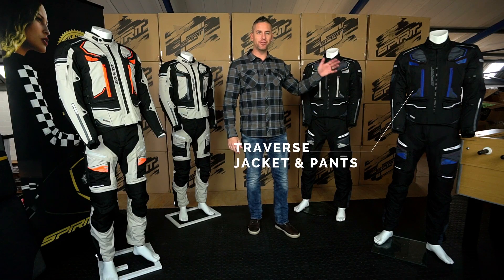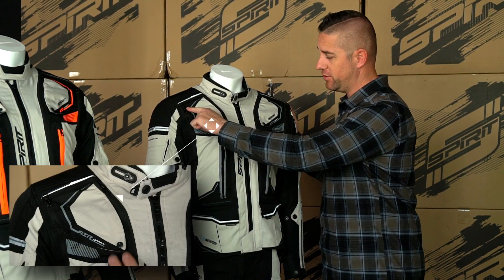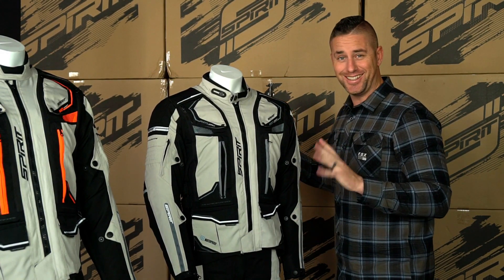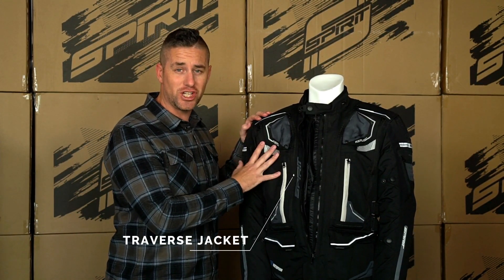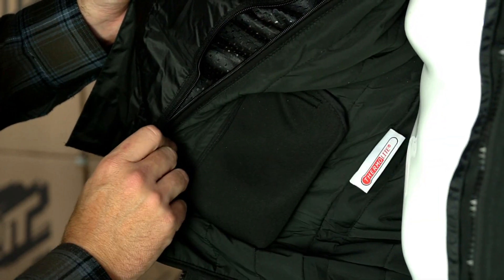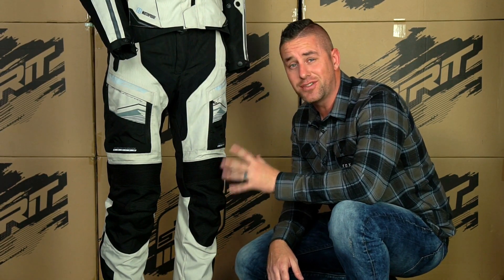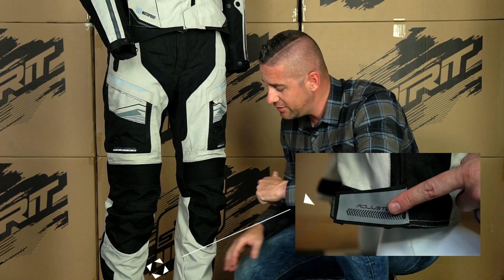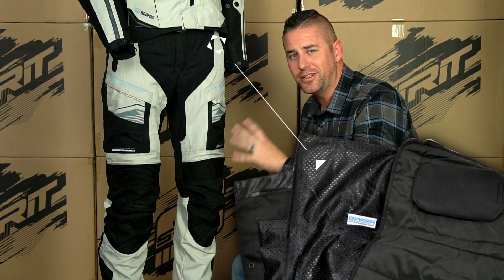Motorcycle Clothing in 2020 with advanced capabilities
Motorcycle clothing is No.1 when it comes to equipping yourself on the roads, after a helmet of course with innovative all season capabilities whilst providing increased comfort and advanced protection when adventure riding, featuring CE rated body Armour and Mulit flow ventilation regulators.

- All weather Transition Jacket
- 600D Polyester Ballistic textile
- Air Draft Regulator system
- Reissa removable waterproof liner
- Super soft quilted thermal liner
- 3M Scotchlite reflective print
- and more...